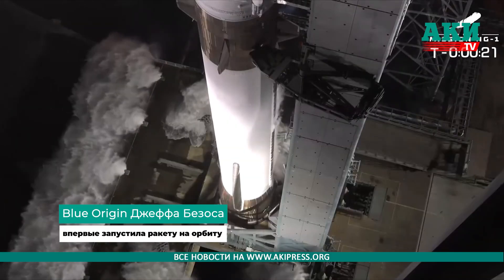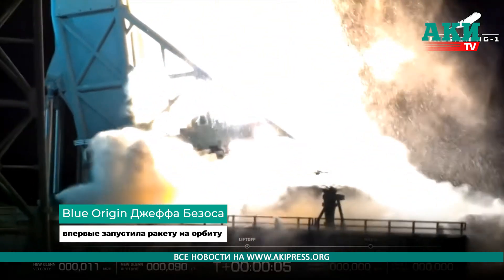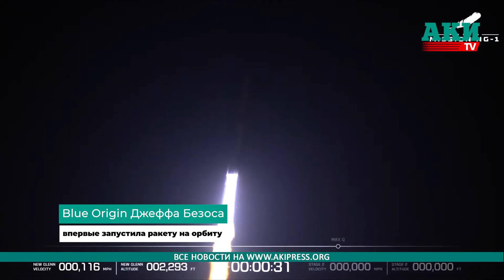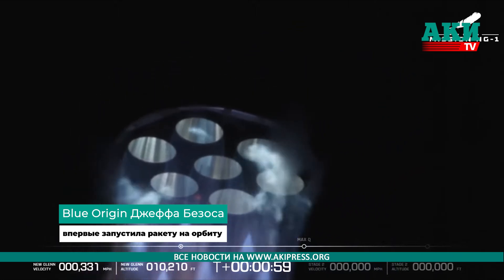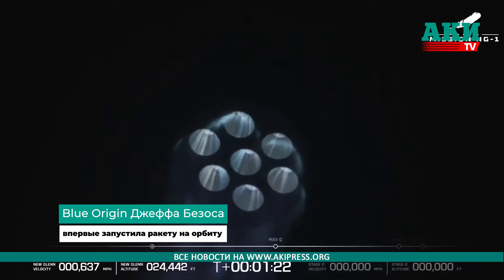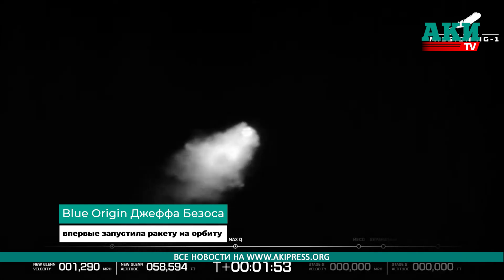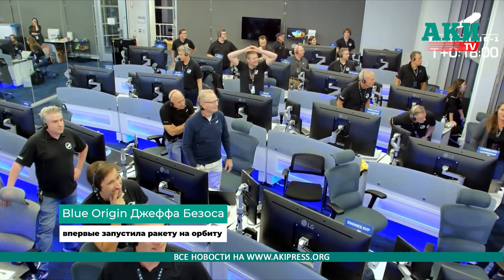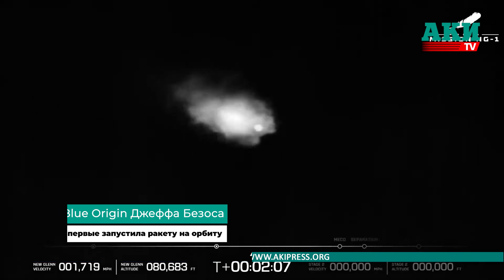Компания Blue Origin, впервые успешно вывела ракету на орбиту.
Ракета New Glenn стартовала с космодрома на мысе Канаверал во Флориде в 02:02 по местному времени.

New Glenn, названная в честь Джона Гленна (первого американского астронавта, вышедшего на орбиту Земли более 60 лет назад), прошла линию Кармана, международно признанную границу космического пространства, сообщили в компании.

Как и конкуренты из SpaceX Илона Маска, Blue Origin хотела посадить ракету-носитель, которая вывела New Glenn в космос, на посадочную платформу в океане, но эта часть миссии не удалась.
Разгонный блок был потерян после отделения от ракеты.
Безос в этой гонке оказался в положении догоняющего, и успешный запуск New Glenn для него — большой шаг вперед. «Все только начинается», — сказала представительница Blue Origin после запуска.

Blue Origin бросает вызов Илону Маску в борьбе за господство в космосе. Обе компании разрабатывают самые мощные на сегодняшний день ракеты-носители.
[ Официальный канал ИА АКИpress ]
Смотрите и читайте нас: